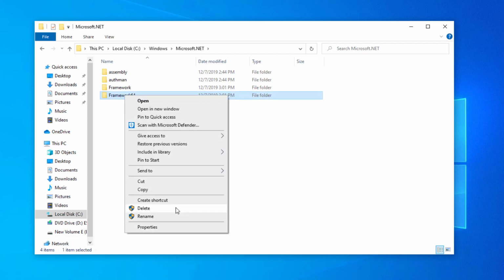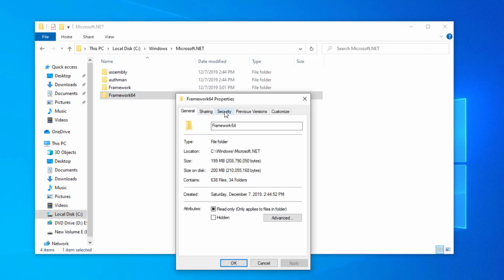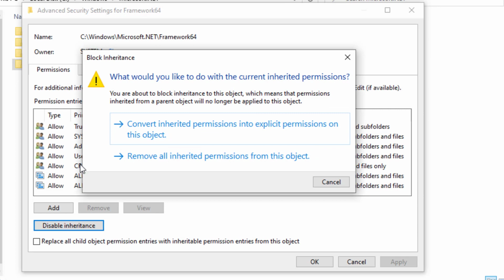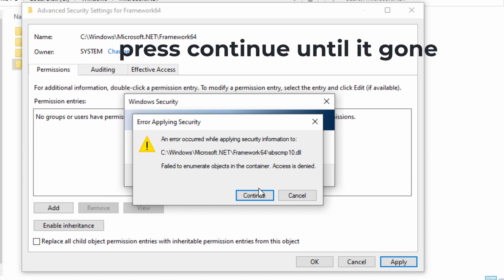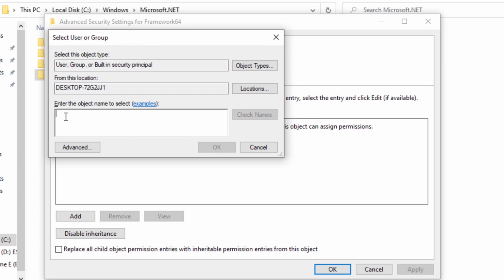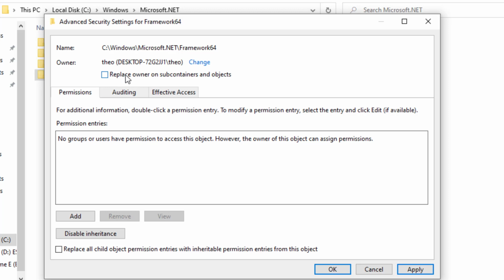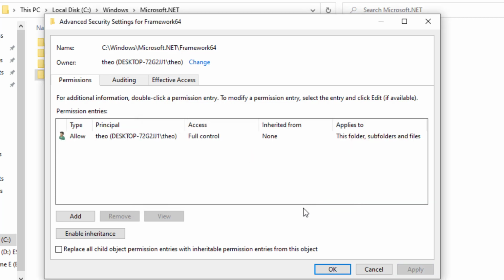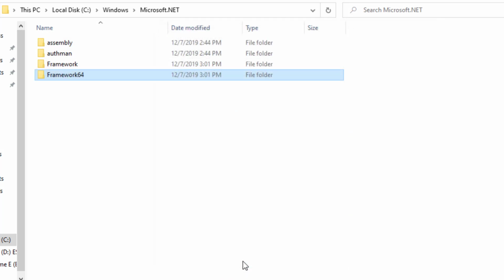Fix Unable to delete a folder (or) you require permission from system to make changes to this folder